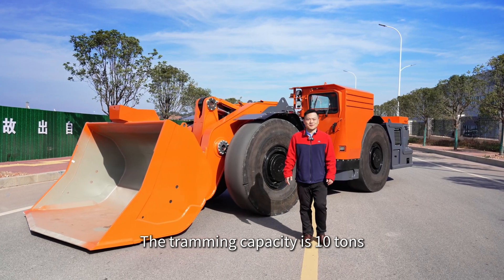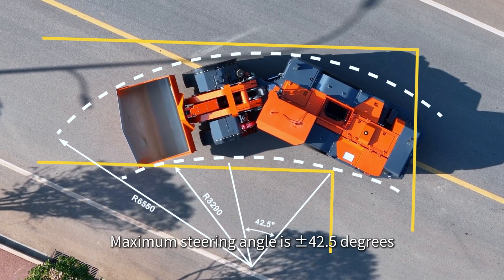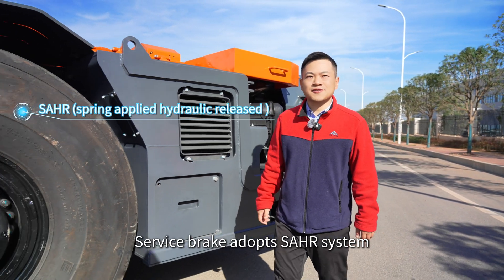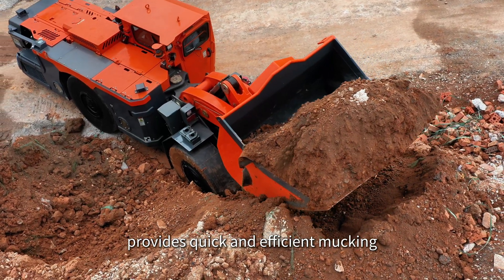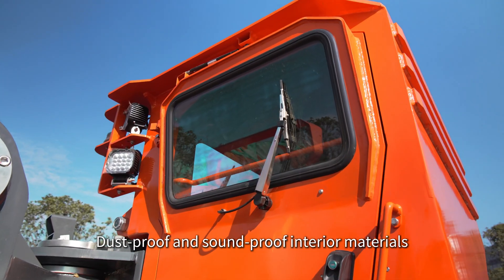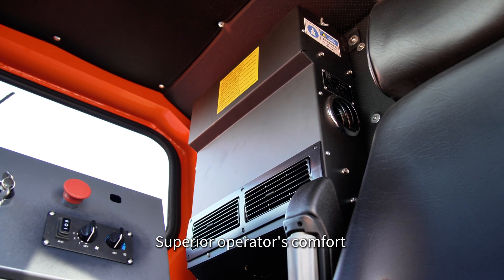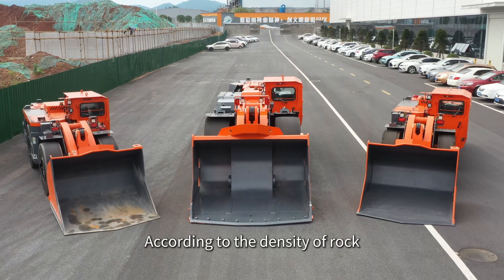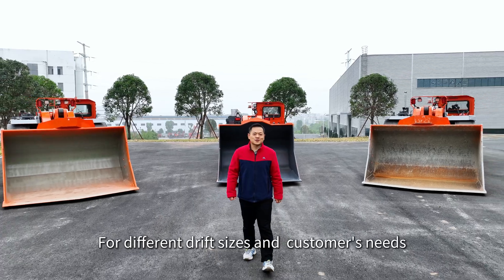Siton WJ-4 LHD Loader: Boosting Efficiency in Underground Mining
Take a deep dive into the game-changing technology behind our WJ-4 LHD loaders! 🚜 Our machines are built to handle the toughest underground mining challenges while maximizing efficiency and safety.

Key Features:
✅ Load Capacity: Up to 10 tons for heavy-duty operations
✅ Engine Power: High-performance, fuel-efficient, and low-emission design
✅ Durable Construction: Engineered to last in harsh environments
✅ Advanced Hydraulics: Ensures smooth and precise operations

Watch this in-depth video to explore its capabilities and why our LHD is trusted by industry leaders.
Share this with your network to spread the word about mining innovation! 🚀

If you want to know more about our Loader, please go